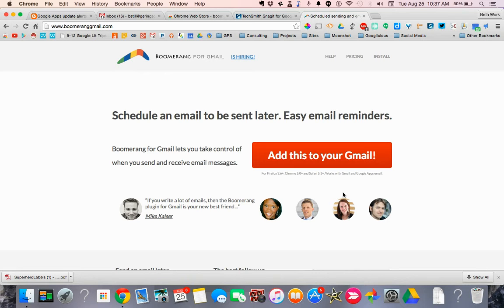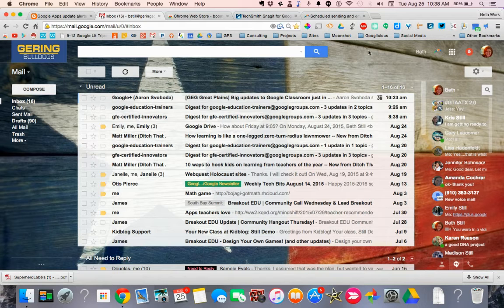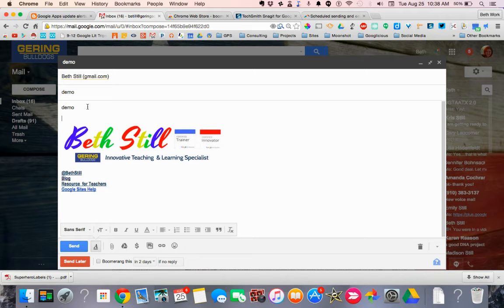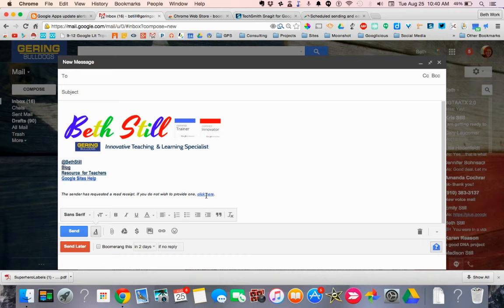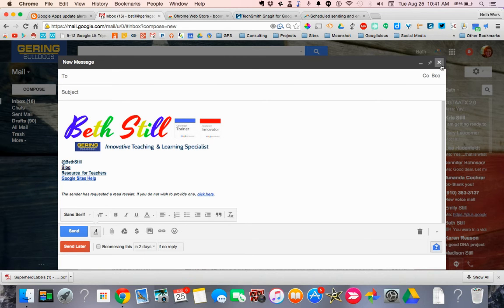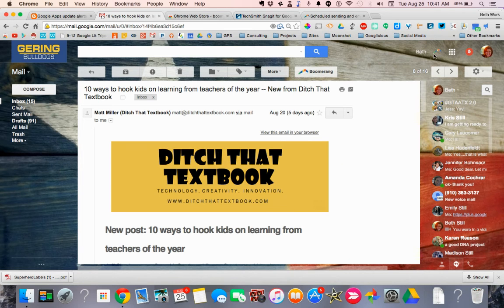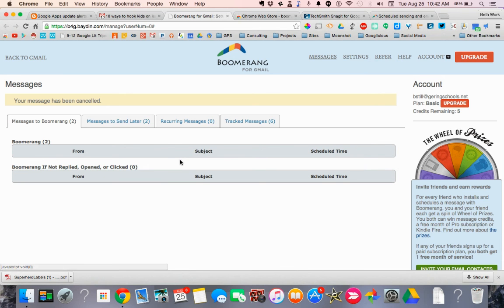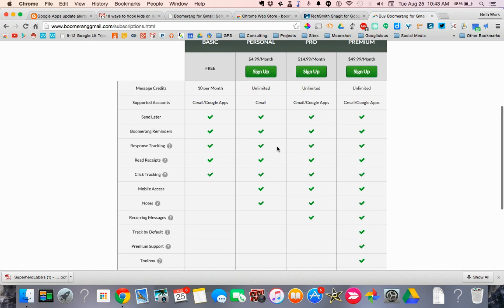Boomerang for Gmail